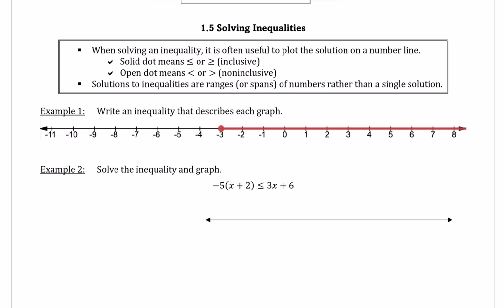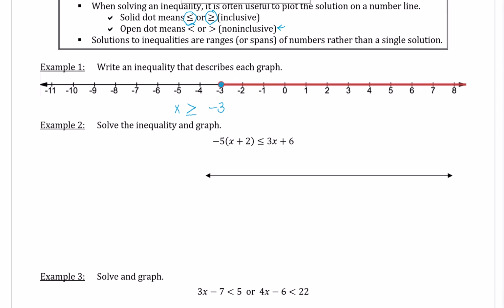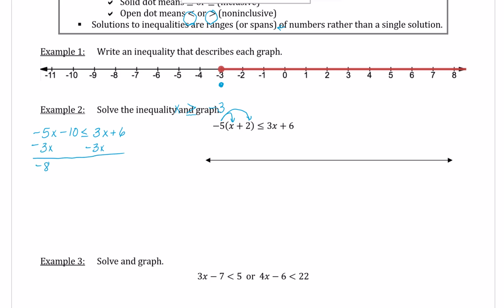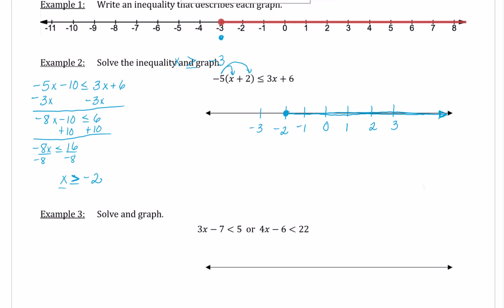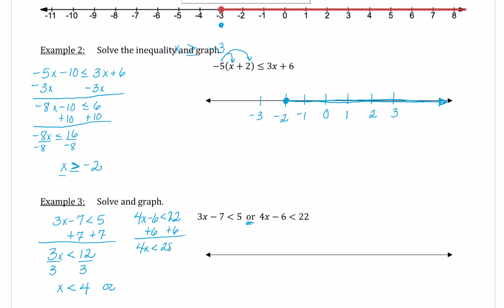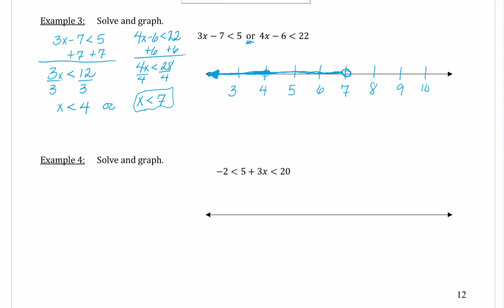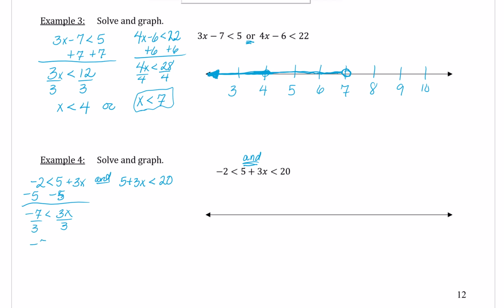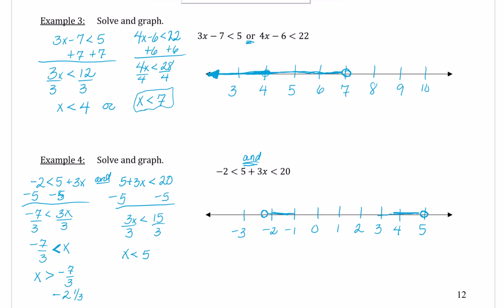1.5 Solving Inequalities